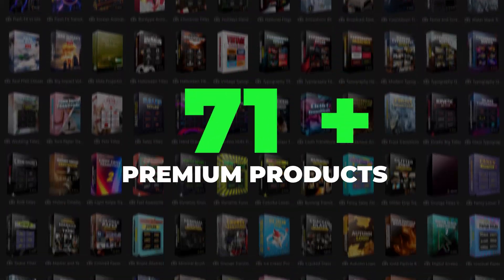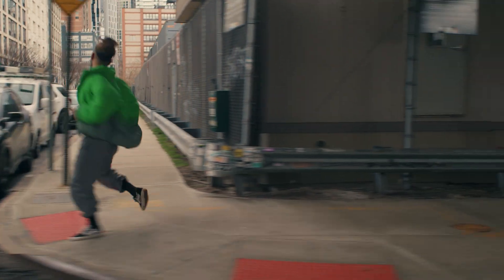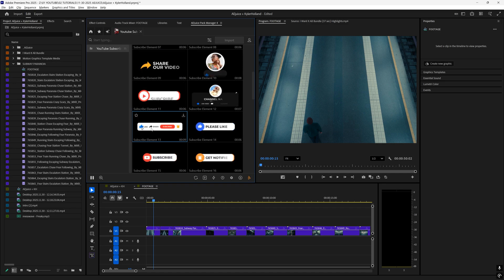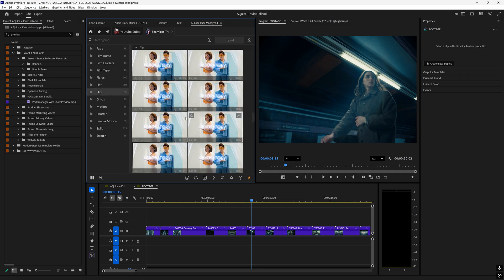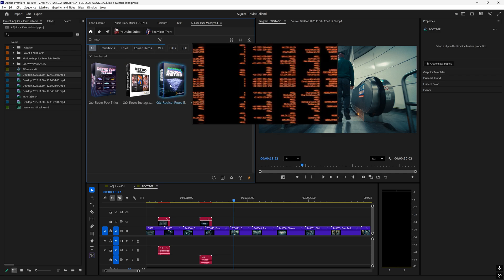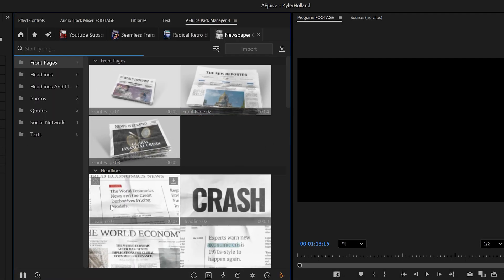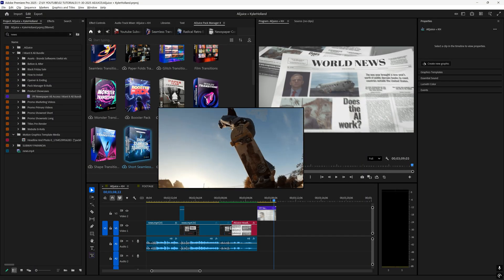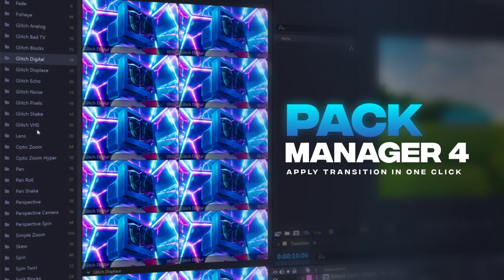The Premiere Pro Plugin That Does EVERYTHING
🔻 DOWNLOAD ALL MY PRESETS + TRANSITIONS

🔗 LINKS 🔗
🕒 CHAPTERS 🕒
     0:00 - The 99% Off Bundle
     0:36 - AEJuice Plugin Overview
     0:51 - Drag & Drop Graphics
     1:20 - Exploring Transitions
     2:04 - Effects & Blend Modes
     2:28 - Text & Highlight Tools
     3:04 - More Transitions
     3:22 - Free Plugins & Discount
     3:35 - Outro